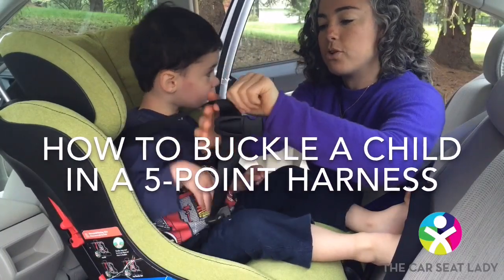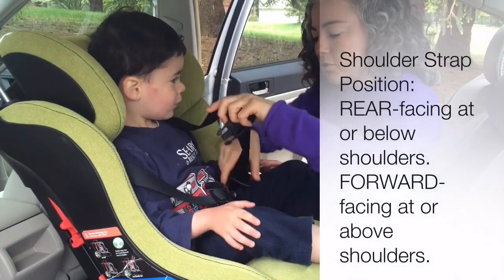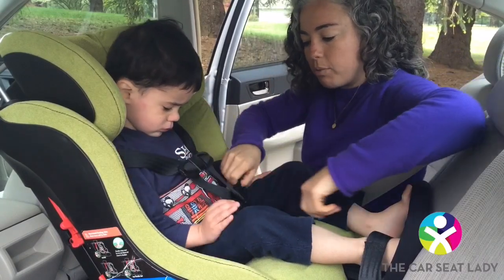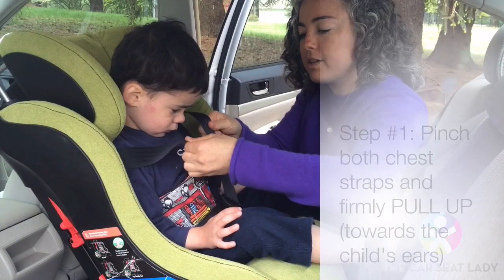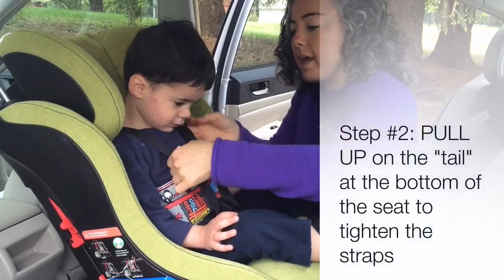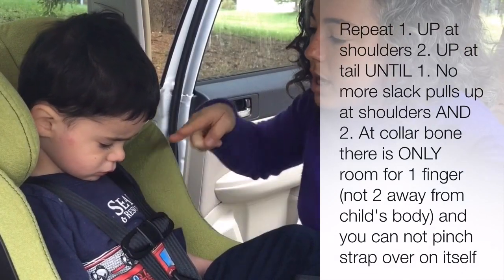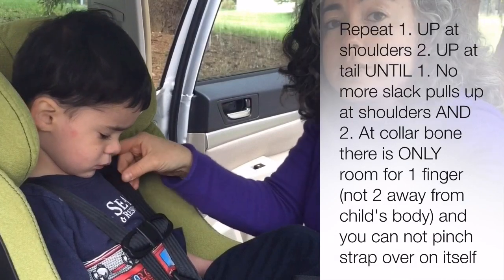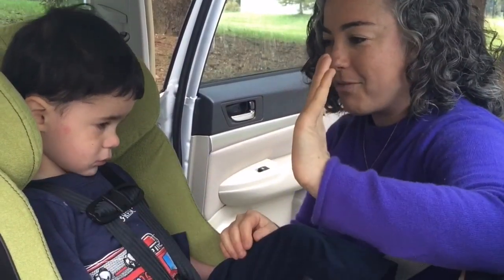How to buckle a kid in a car seat